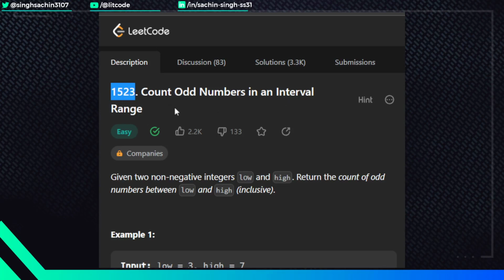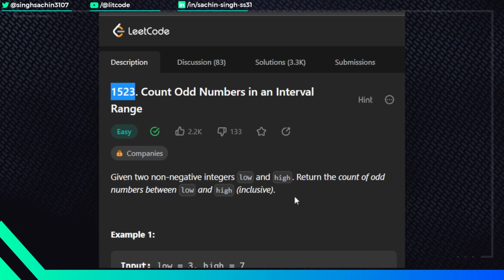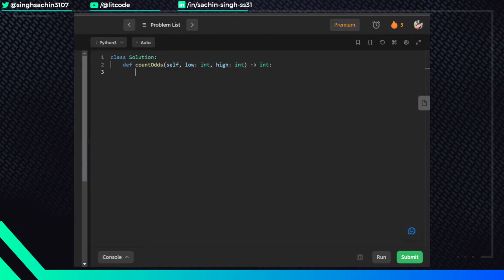Count Odd Numbers in an Interval Range - Leetcode 1523 - Easy Problem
Leetcode Daily Challenge - February 13
Leetcode 1523. Count Odd Numbers in an Interval Range - Python Solution

Problem Statement
Given two non-negative integers low and high. Return the count of odd numbers between low and high (inclusive).